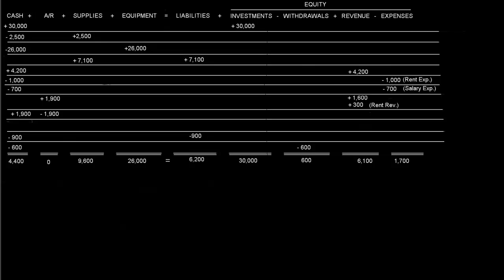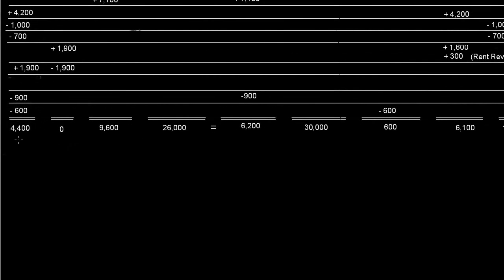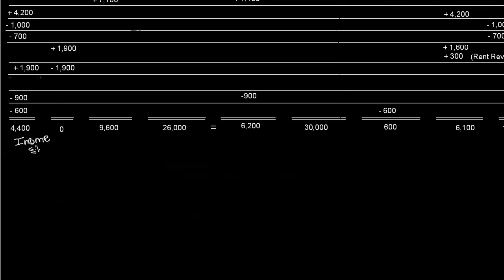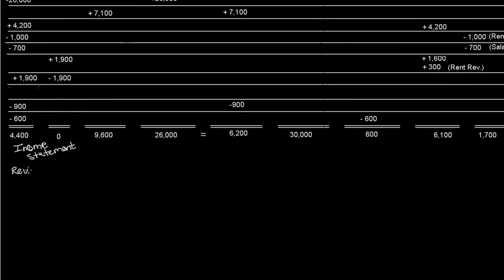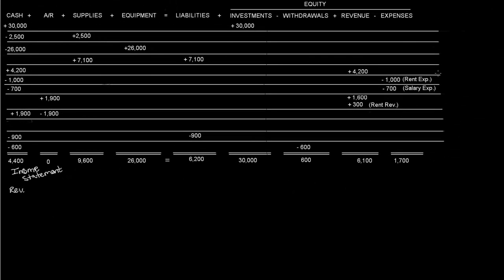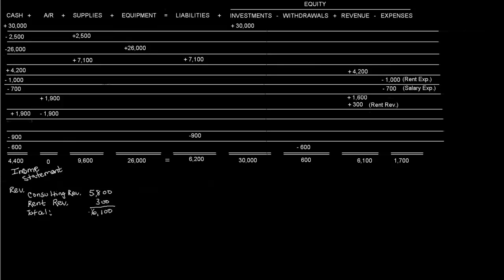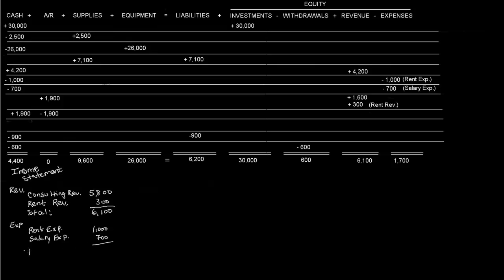Income Statement (Main Example)